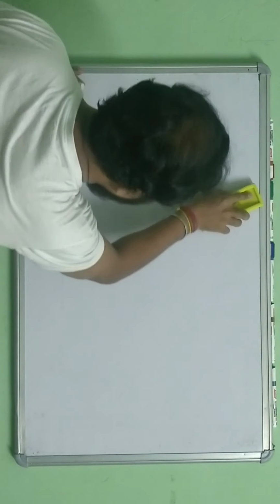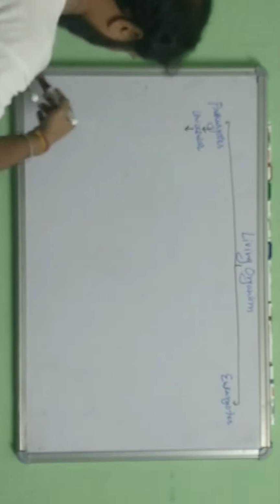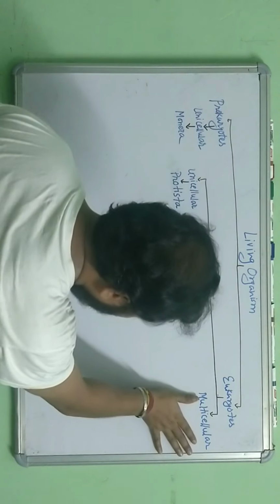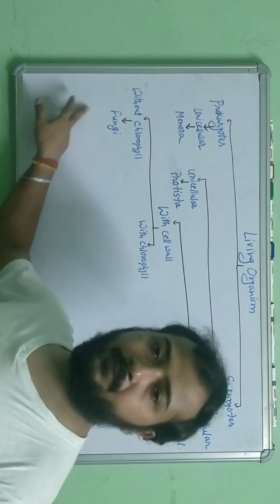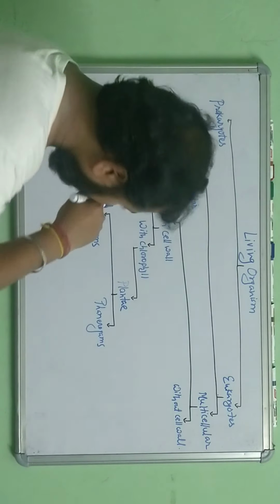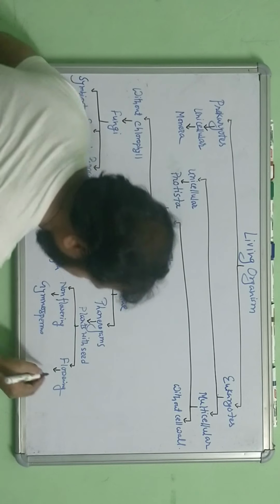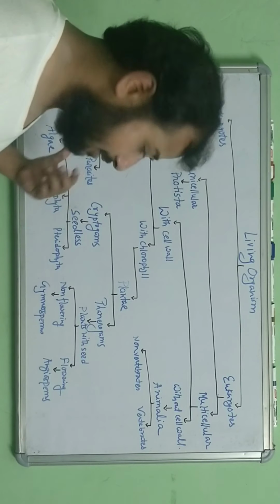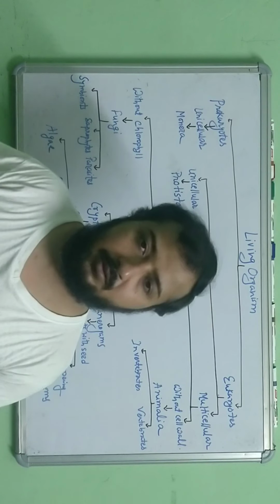Classification of Plants - Class 7